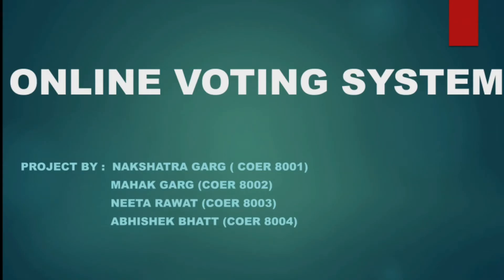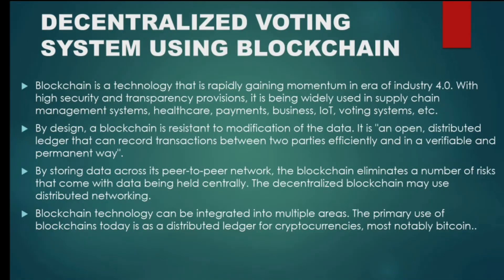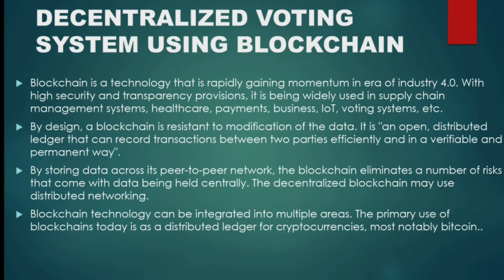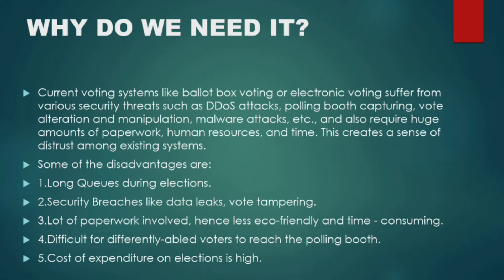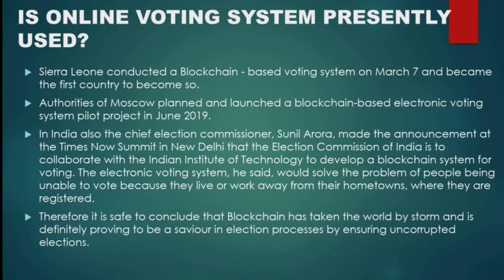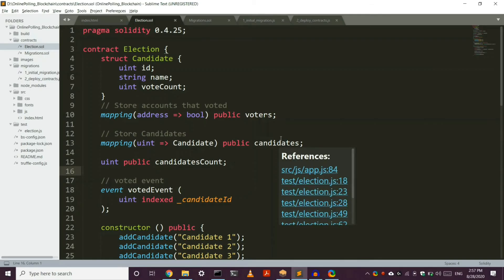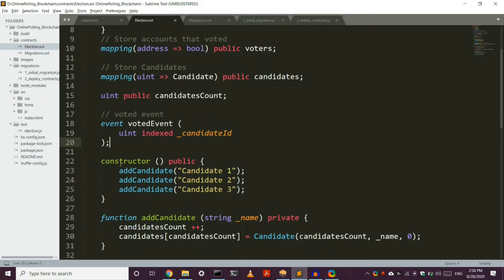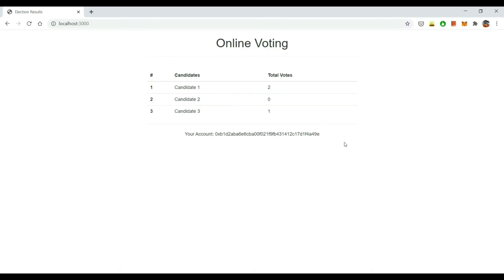E-voting system - Blockchain Hackathon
COER08 TEAM : Nakshatra Garg, Mahak Garg, Neeta Rawat, Abhishek Bhatt.
We've created this E-Voting system on top of Blockchain technology in a Hackathon organised by College of Engineering Roorkee and Idealabs.